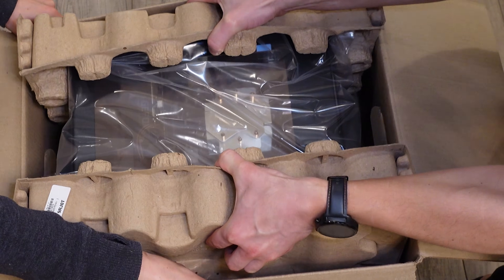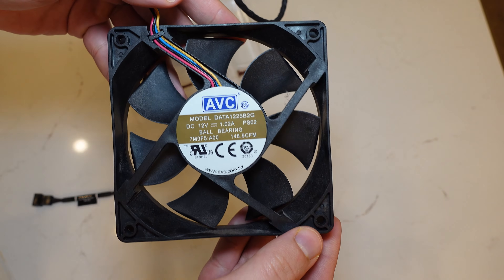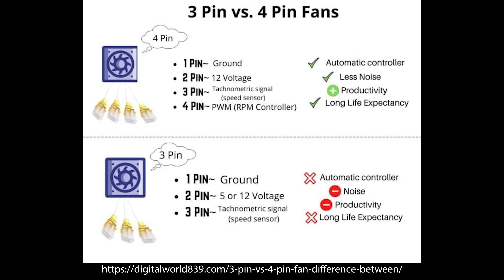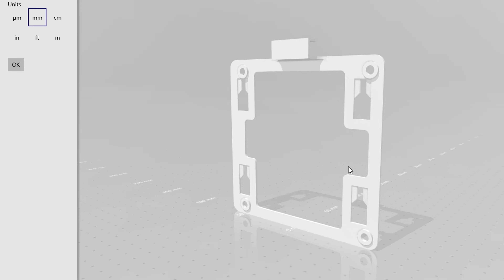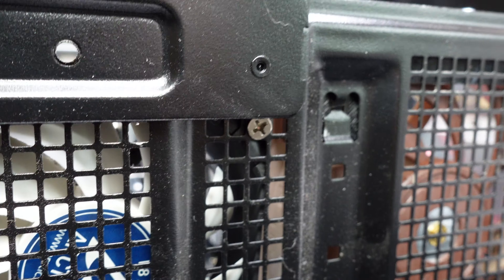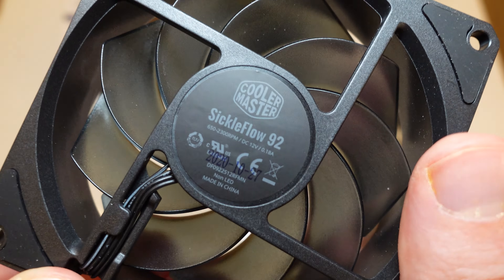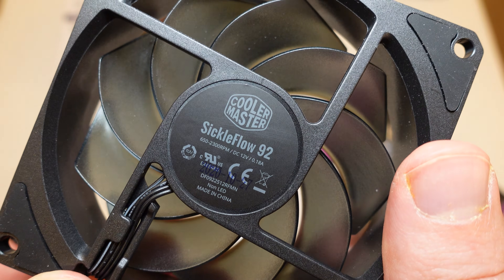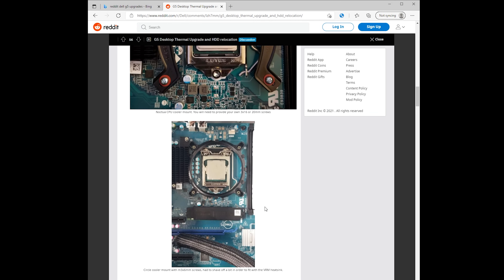Improve AIRFLOW in your Dell G5 or XPS Gaming PC (step by step tutorial mod)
CASE FANS
Noctua A9
Noctua A12
Cooler Master Sickleflow 92mm
Arctic F8 80mm

CPU COOLER UPGRADE
This Noctua U9S will fit with M3 x 20 mm screws and M3 washers (US) (Canada)
M3 x 20mm Reg screw
M3 x 25mm Grub screw

3D PRINTED PART
Mount bracket/enclosure for 120mm top front in take fan 3d printed STL Design
(Ask your Craigslist/Kijiji/Facebook Marketplace to print, it only cost $5)

0:00 Intro
0:15 CPU cooler upgrade mention
0:28 The problem with stock configuration
2:35 Case fan pin, y-splitters, headers primer
4:19 Install steps
8:22 Non-Noctua fans mention
9:17 Cost break for case fans and CPU cooler
9:43 Conclusions - Was it worth it?